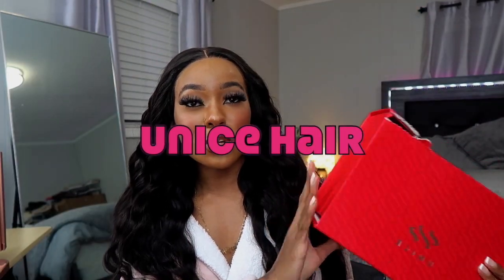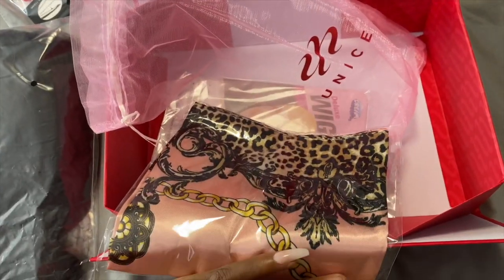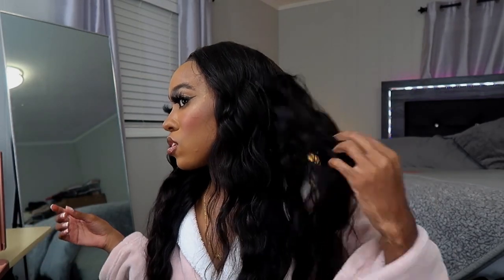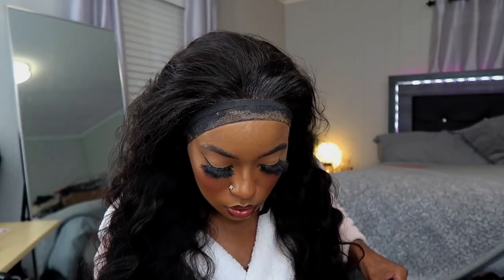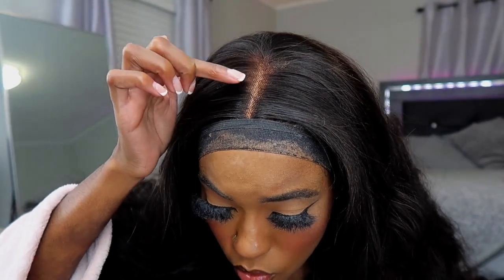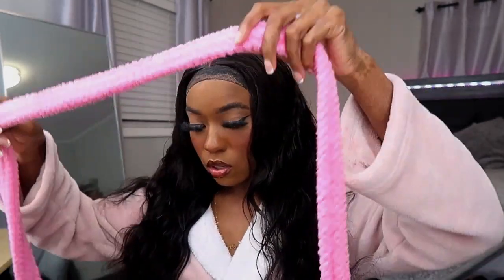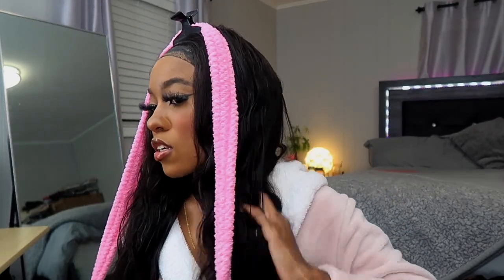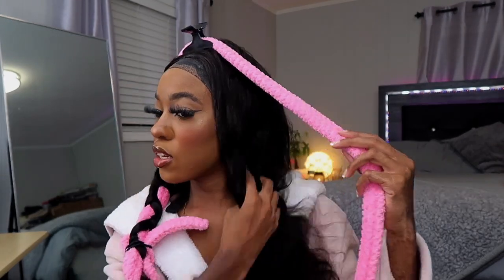**ATTEMPTING** ROBE CURLS ON A 24” FRONTAL WIG | ft. UNICE Hair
⬇️HAIR DETAILS⬇️

Inch: 24 inches
Density: 150% density

UNicehair  # Upart  # Vpart  # vshapegluelesswig  # vpartwighumanhair

⬇️CHAPTERS⬇️

♡ INTRO: 00:00
♡ UNBOXING: 01:03
♡ INSTALL: 02:15
♡ STYLING: 04:50
♡ REVIEW: 12:00

♡ snap: alyssa_whipple